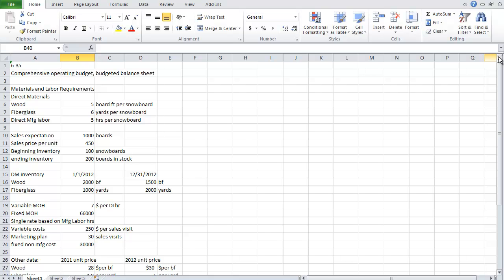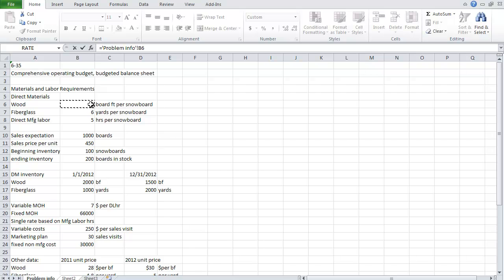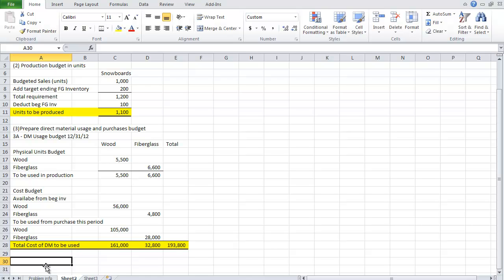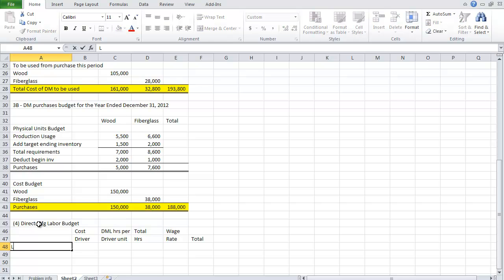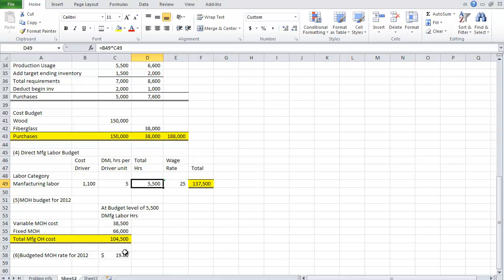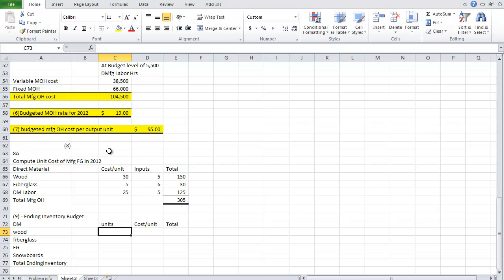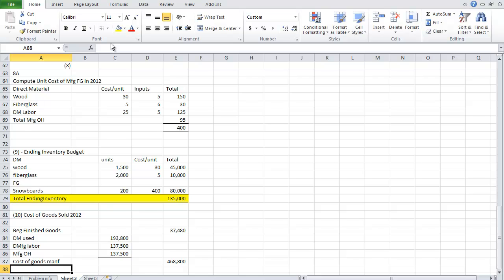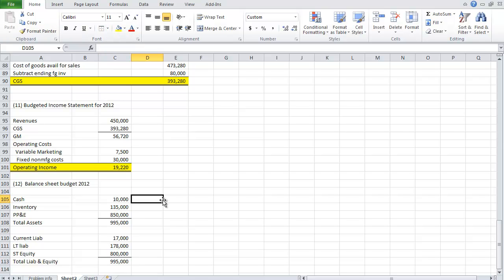advanced cost accounting, problem 6-35 solution